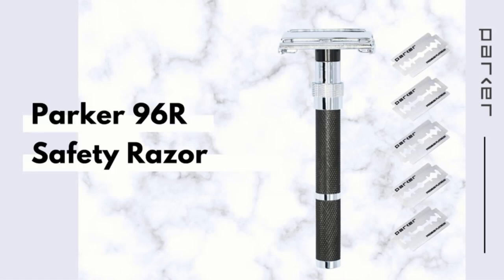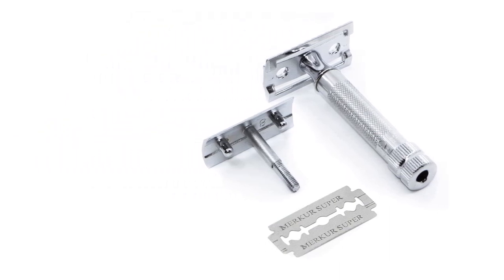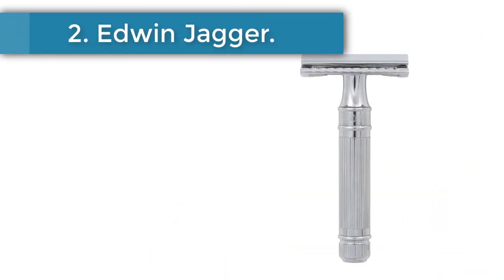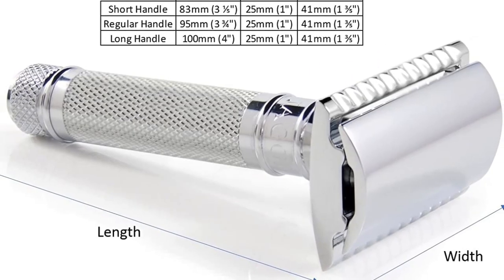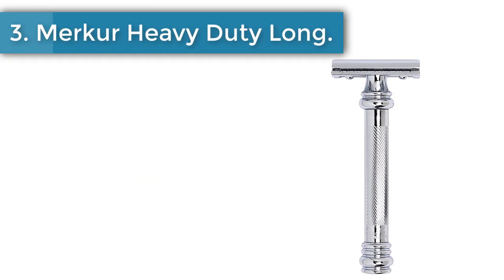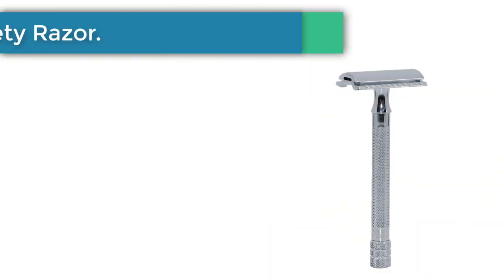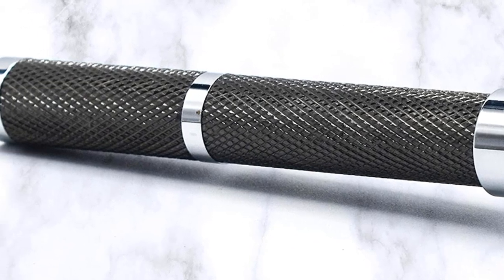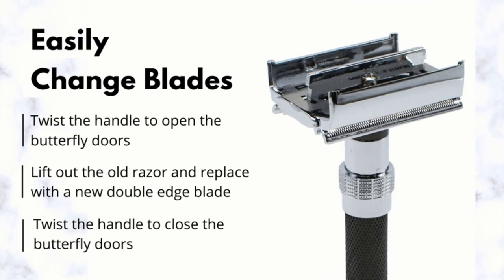✅Top 5 Best Safety Razors Review 2023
In this video, we listed the Best Safety Razors that are available on the market for their true quality, actually, I tried to make the list based on their popularity quality-price durability user opinions and more.